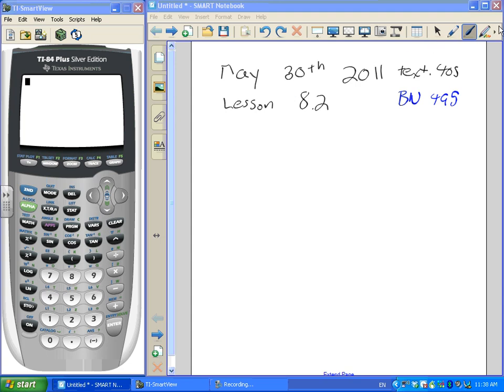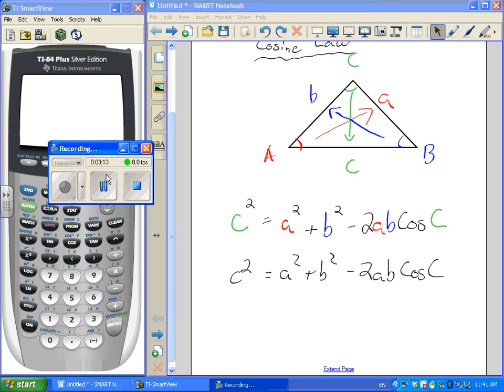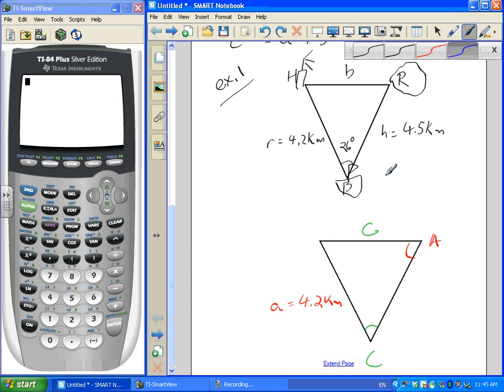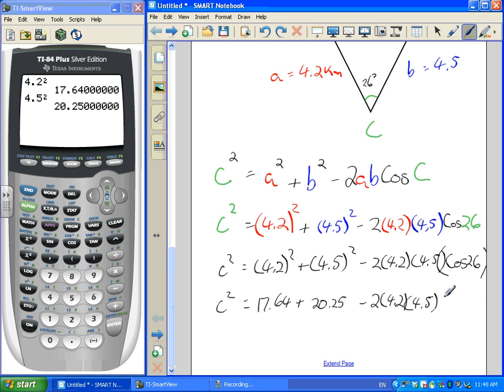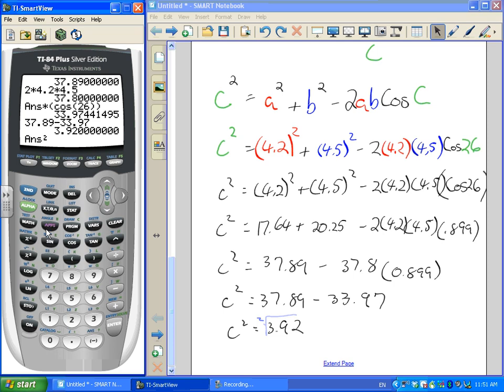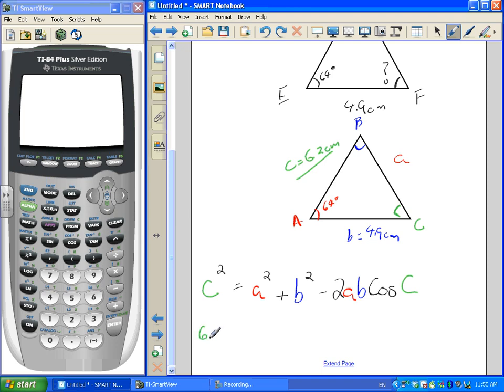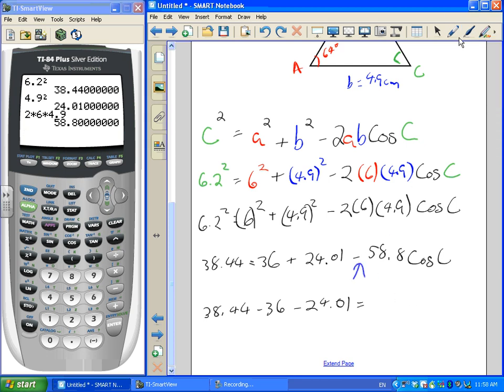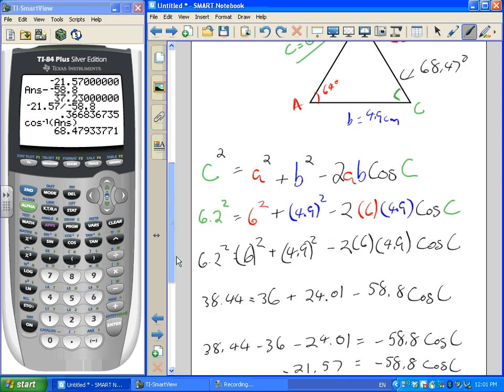grade 10 academic Lesson 8 2 May 30th 2011